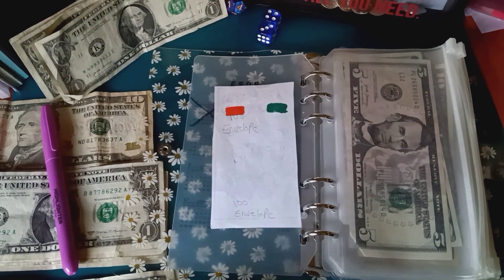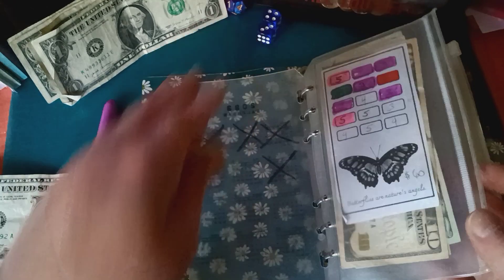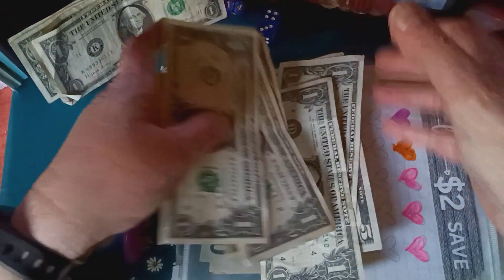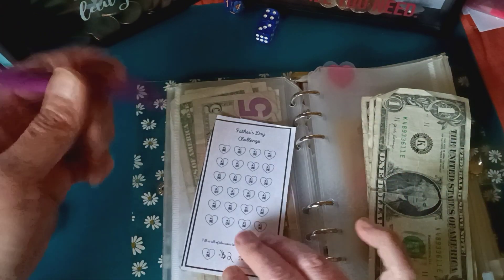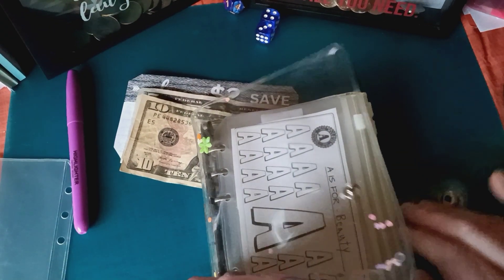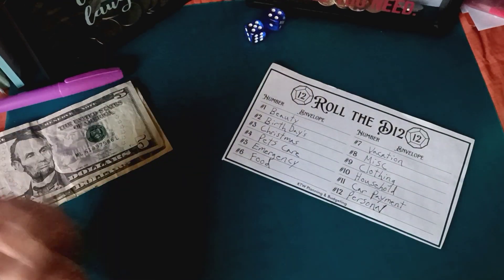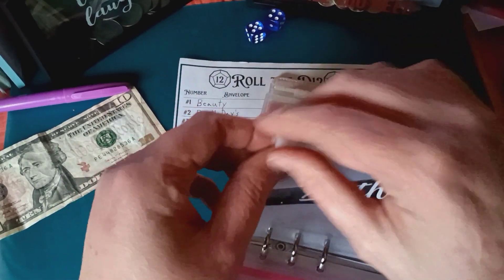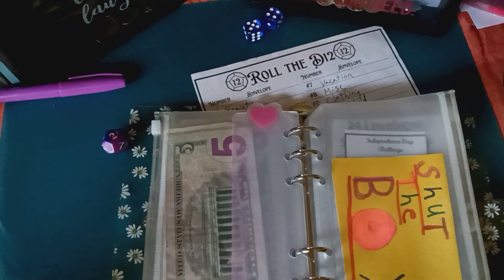Mini Saving Challenges, Saving on low income 💲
Adding money to my Mini Saving Challanges and Stuffing Cash into Some of my Sinking Funds on a Low Income. yay I Finished another Savings Challange 🙂

Happy Savings🙂💕